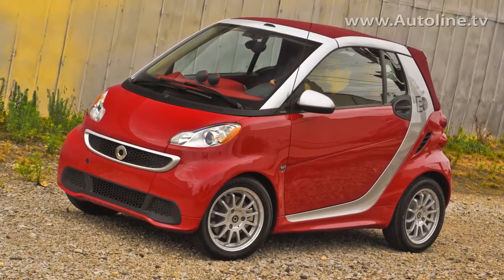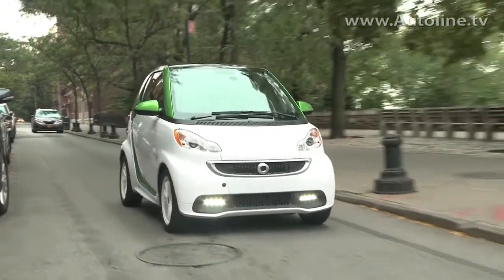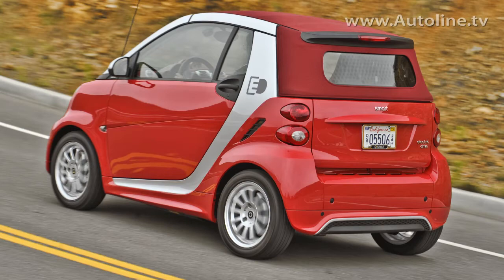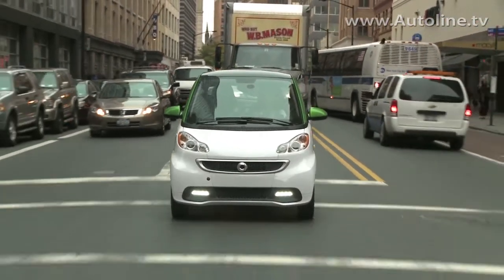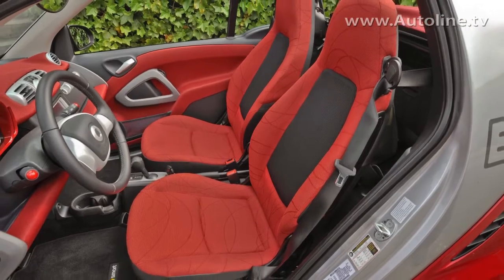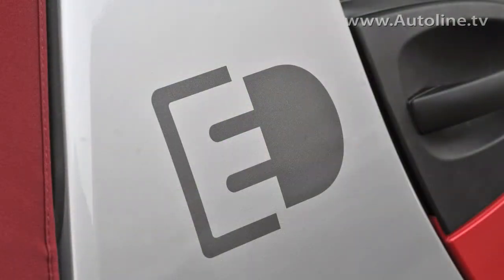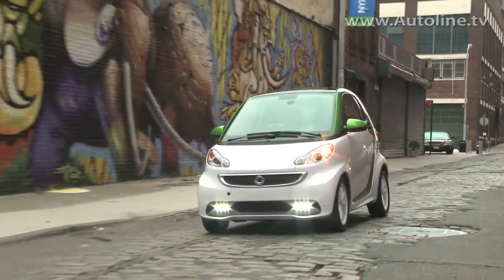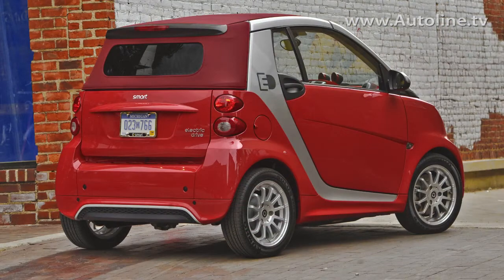smart Goes Electric with fortwo EV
Daimler recently introduced the new electric version of the smart fortwo. While it still looks the same, underneath, the car is all-new. Here's Autoline daily correspondent Seamus McElroy with a look at what's new.